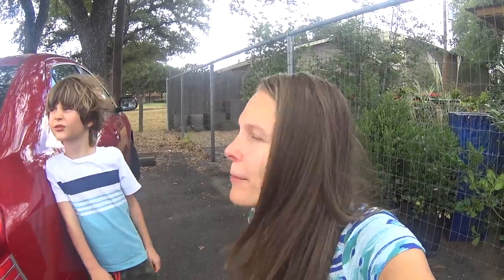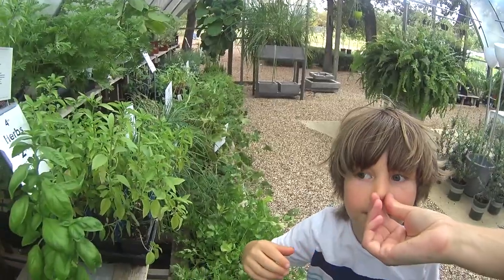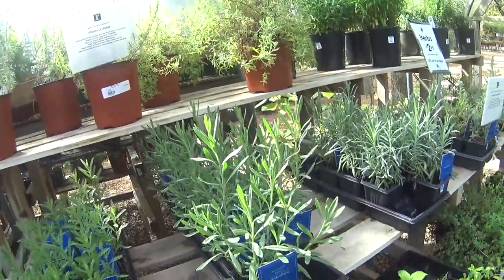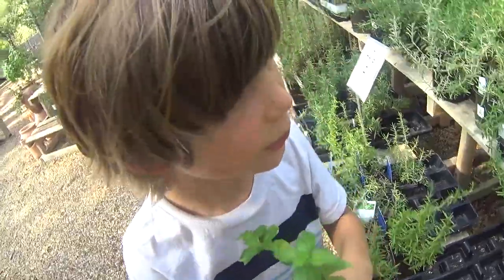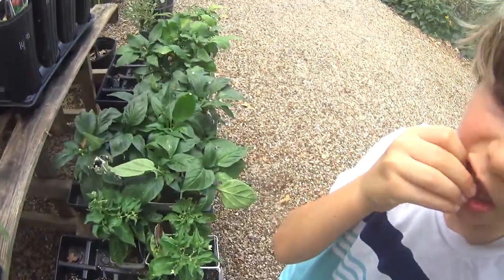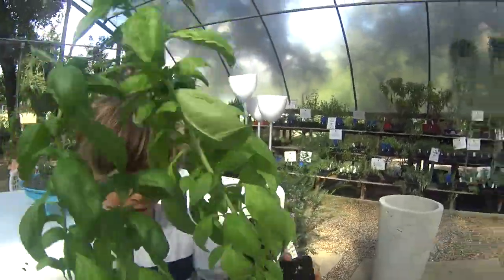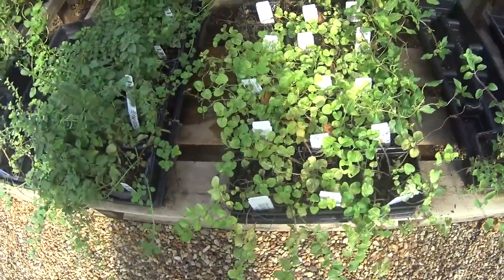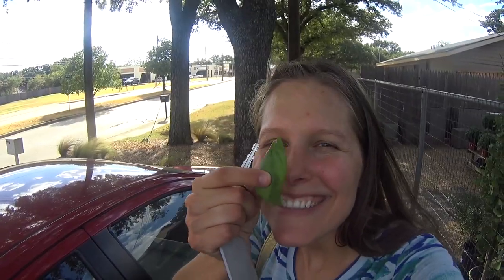Picking Out Garden Plants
On this episode of the Axel Show, Axel and Mommy visit the local organic garden store. Together, they smell, taste, and pick out many herb and vegetable plants for their new Fall garden. We hope you enjoy it!

BOOK CONTEST RULES:

1.) To enter the contest write a comment stating your child’s favorite part of the specific video, and include the phrase “book please” in the comment.
1.) Must be 18 or older to comment.
2.) We can only ship within the United States
3.) We will choose our favorite 2 comments within 2 weeks of the video being published.
4.) We will reply to the 2 winning comments and send a private message to the user asking for their address. You will have about 72 hrs to respond with your address.
5.) Do not post your address in the comments.